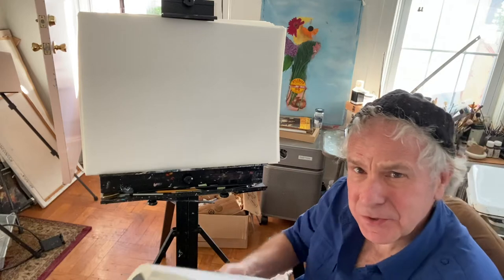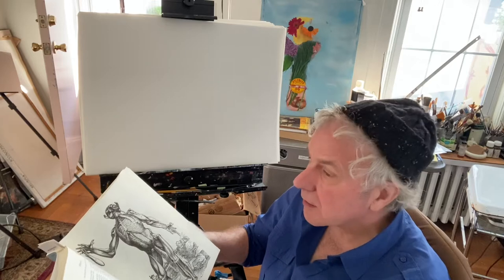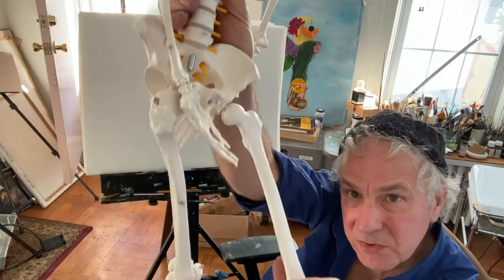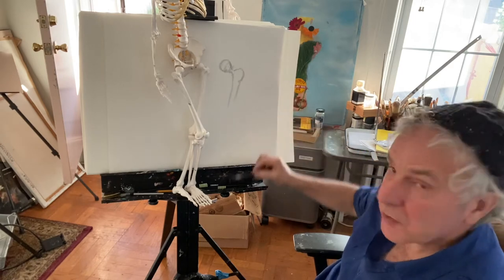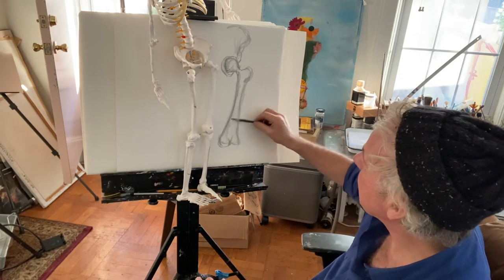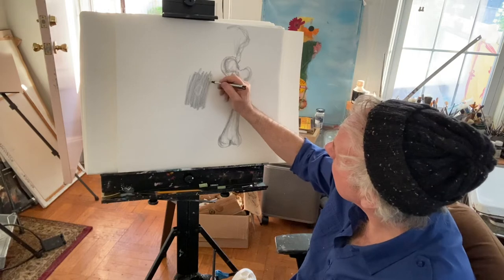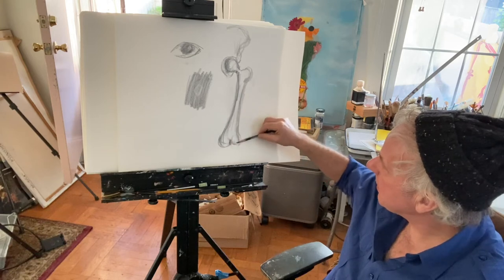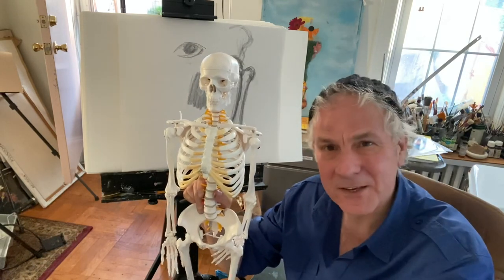Painting 2 week 6 2021 Spring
Painting 2 week 6 2021 Spring leg bone Femur drawing and talk about Art in preparation for future imagination drawings paintings